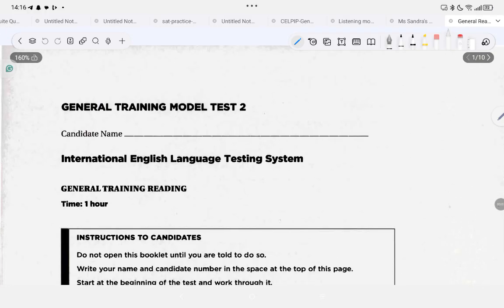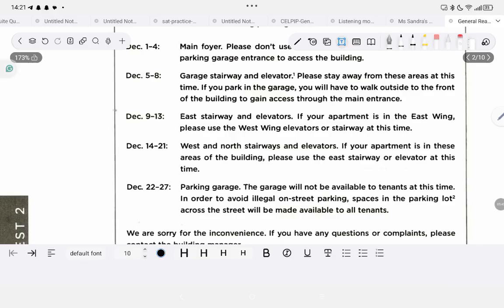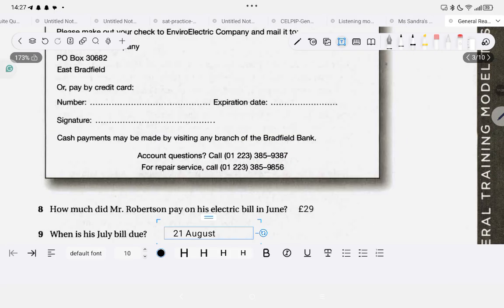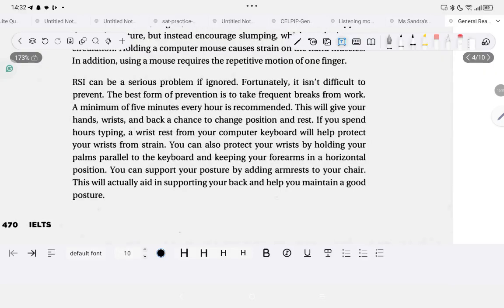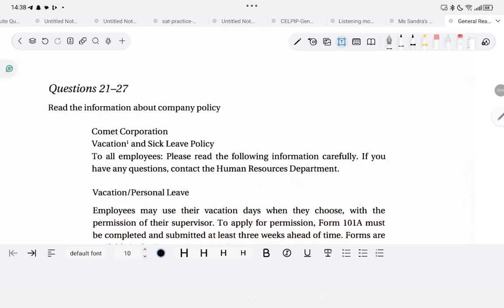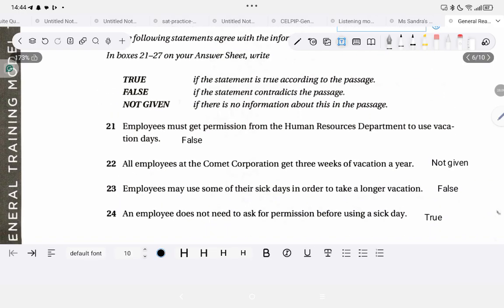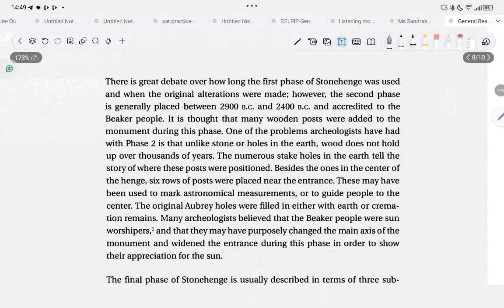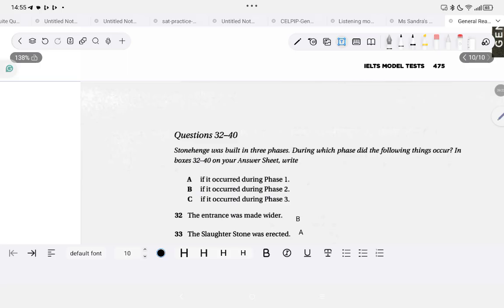IELTS General Reading Full Practice